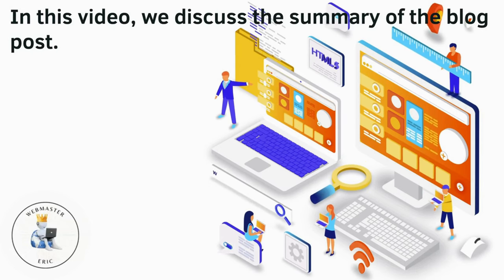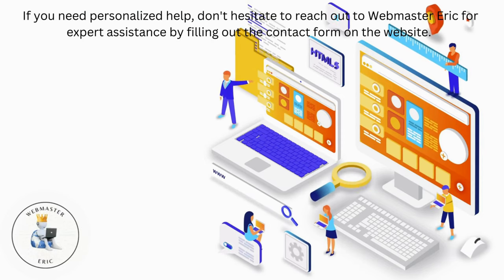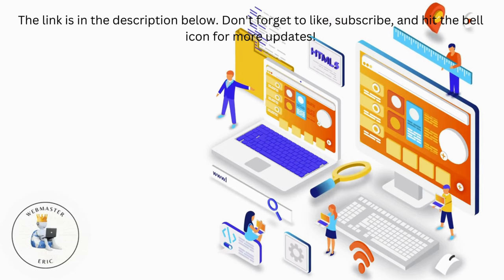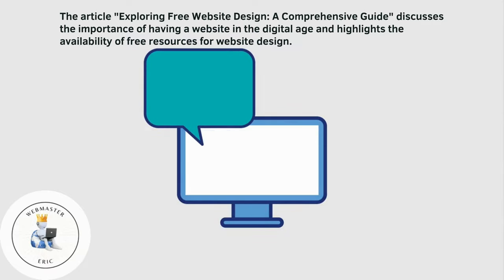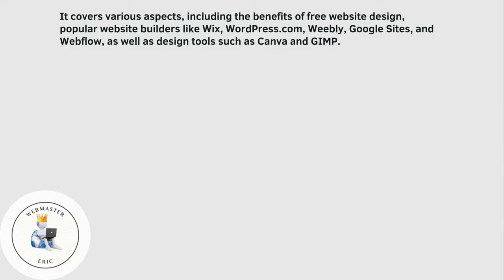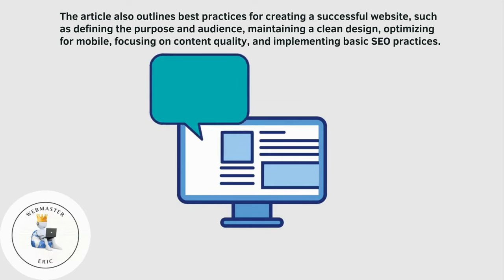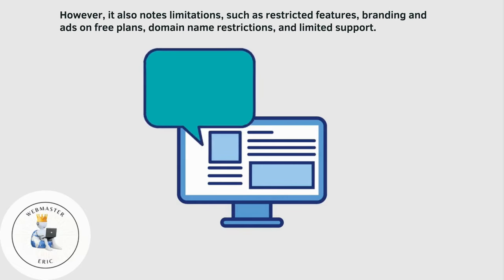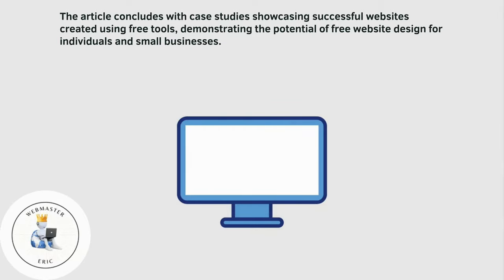Website Design Free in 2024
Website Design Free in 2024 (A Short Summary)

Timestamps:
0:00 Introduction